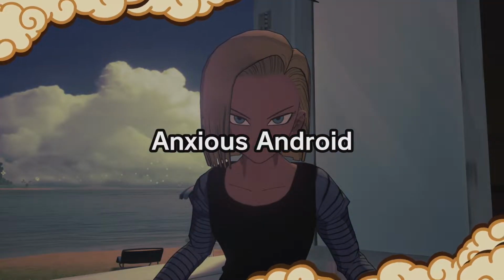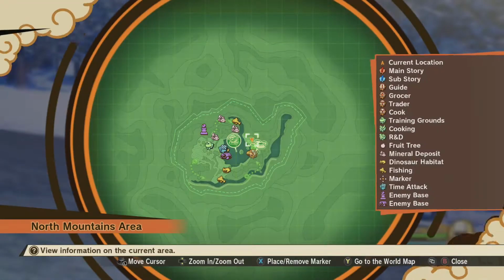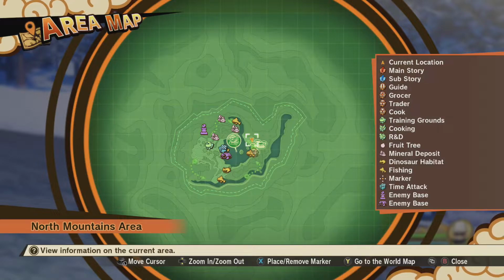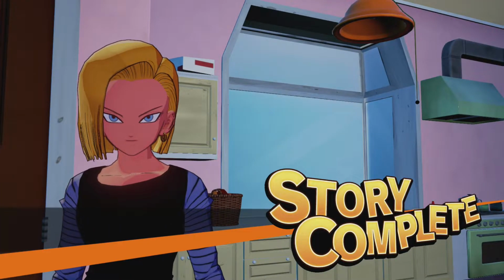Dragon Ball Z Kakarot Frozen Rabbit Meat Location (Anxious Android)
Dragon Ball Z Kakarot Frozen Rabbit Meat Location (Anxious Android). Frozen Rabbit Meat Location in Dragon Ball Z Kakarot. This will help you complete the Sub Story called Anxious Android.